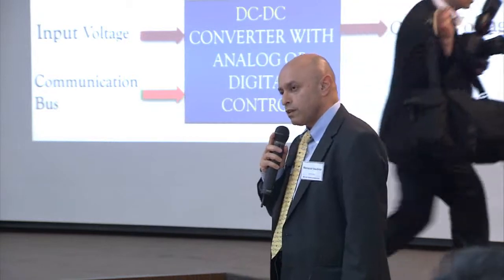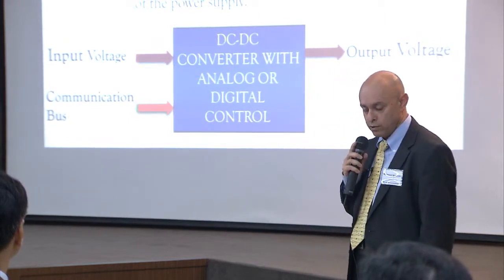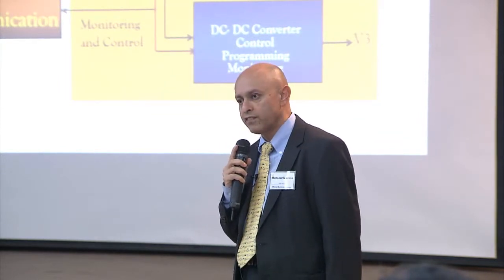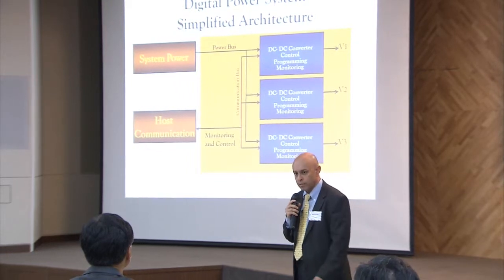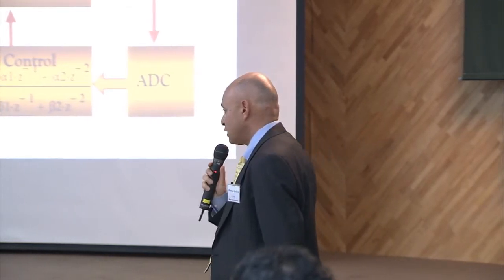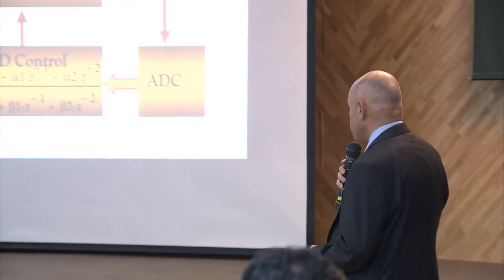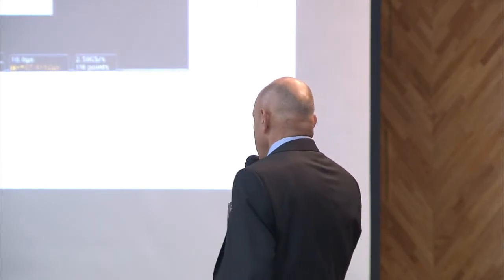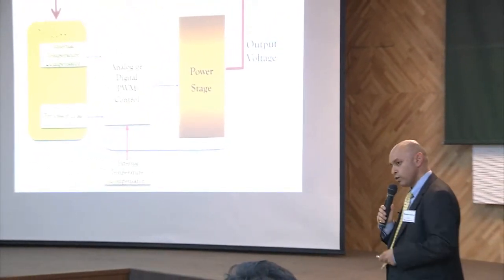아날로그포럼 #03